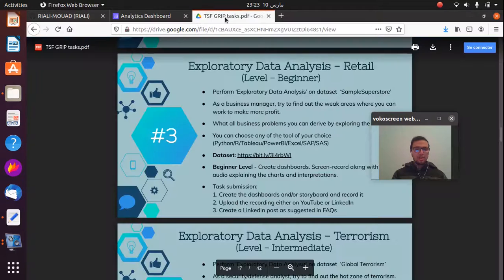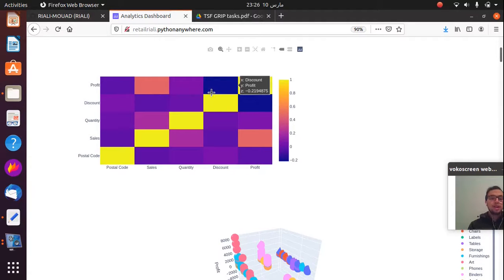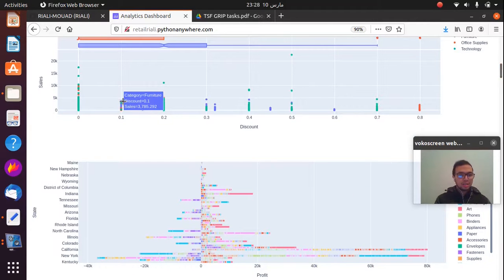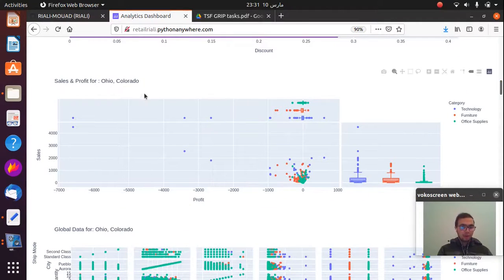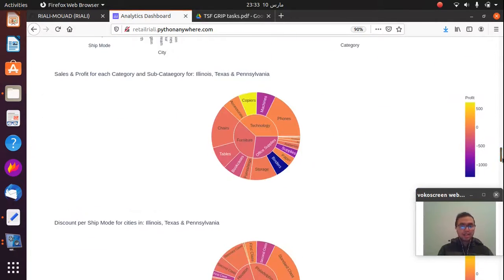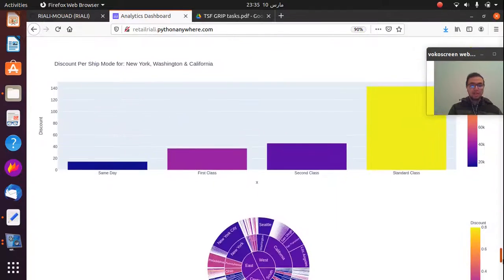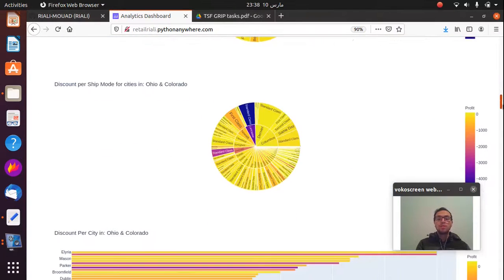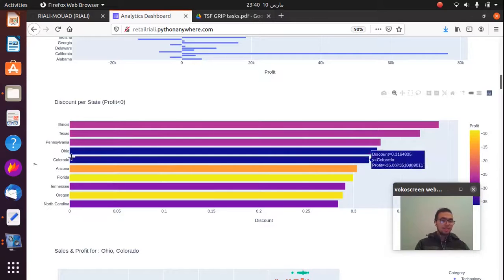Task3 : Exploratory Data Analysis - Retail | The Sparks Foundation | TSF | Business Analytics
● As a business manager, try to find out the weak areas where you can
work to make more profit.
{ It is better to run the web app on Mozilla firefox browser !!}